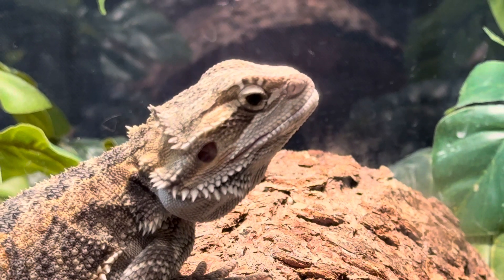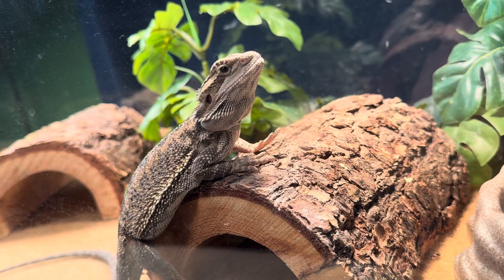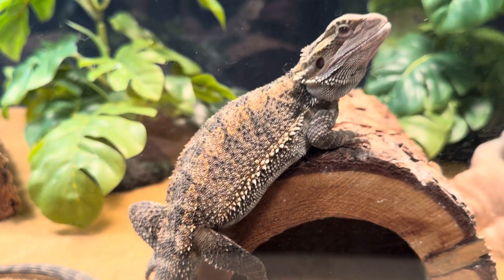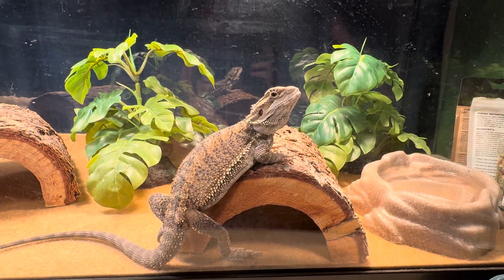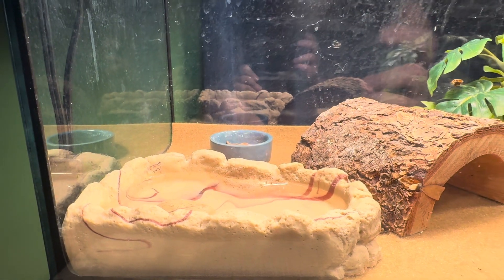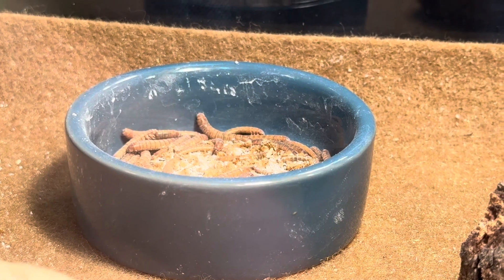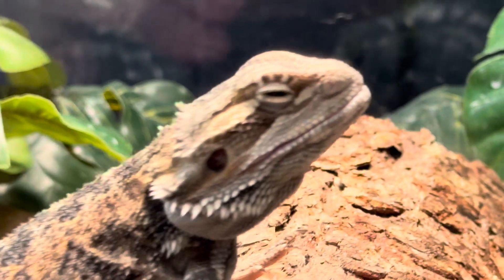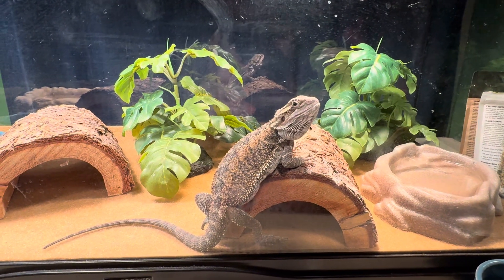Bearded dragon, 2 months old